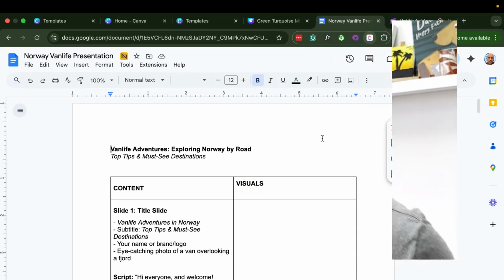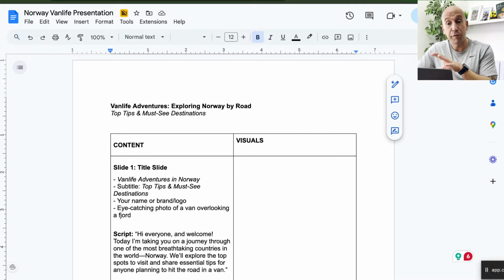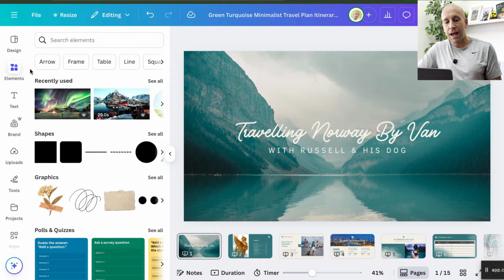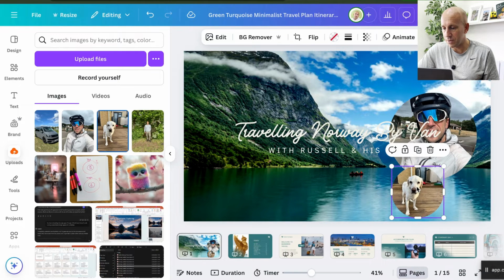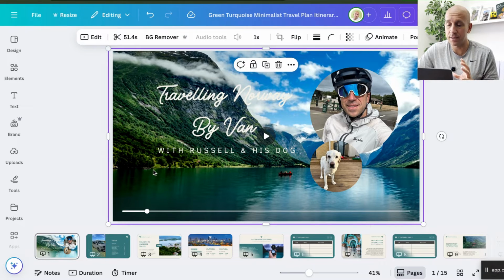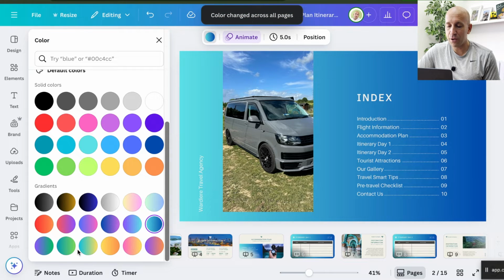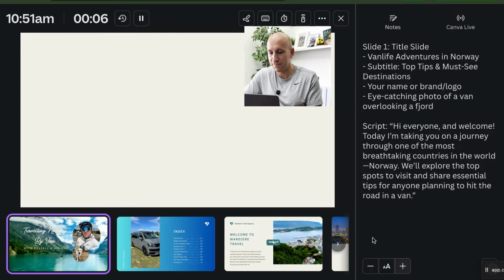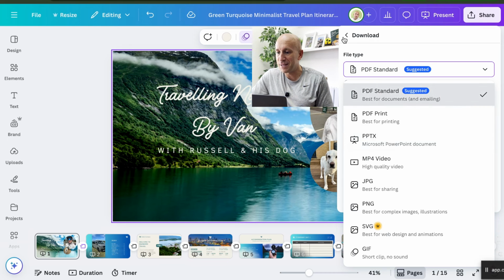An Introduction To Canva Presentations - It's so good!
In this video, I take a first look at Canva Presentations and honestly… I was surprised by how good it is!

If you need to build presentations fast without sacrificing quality, Canva might just be your new best friend. In this beginner-friendly tutorial, I walk through the key features, explore the design tools, and show you how to create a full presentation from scratch.

Whether you're a teacher, marketer, business owner, or just need to create better slides quickly, this video will show you how Canva can help.

🔹 Canva Presentation Tools
🔹 Fast slide design tips
🔹 Templates & animations
🔹 First impressions & honest thoughts